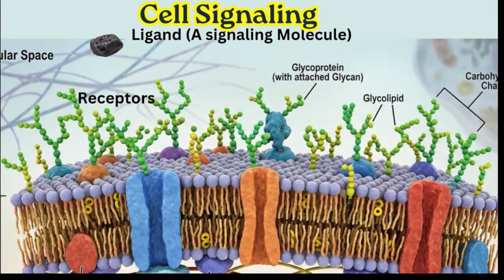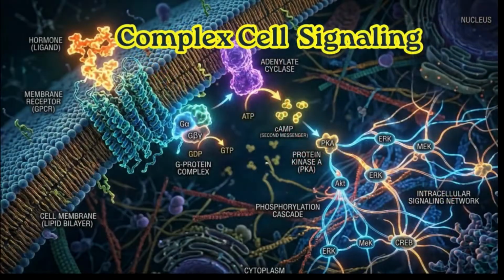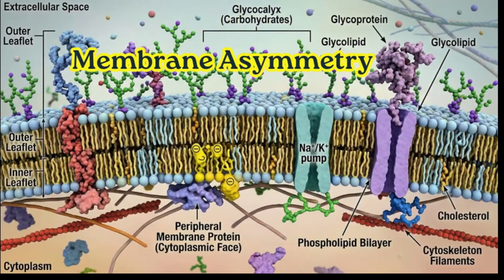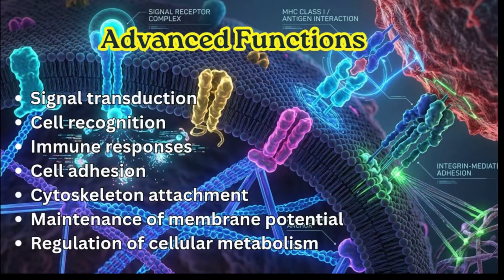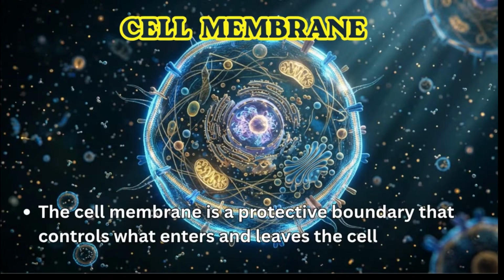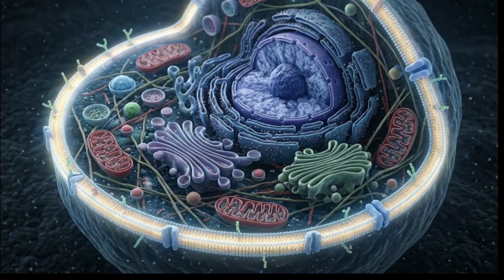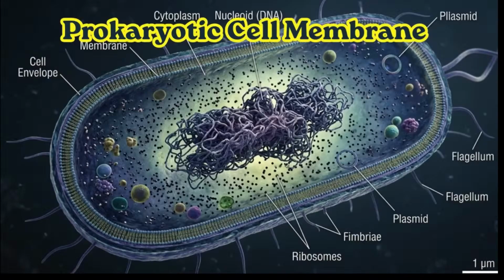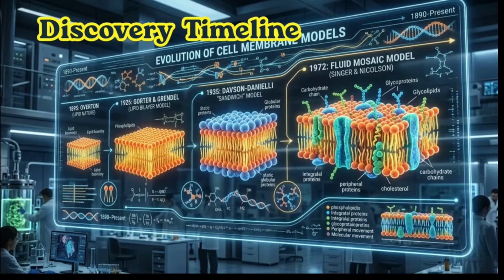EZeee Bio Live Stream CELL MEMBRANE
students and teachers and you all are invited on this platform